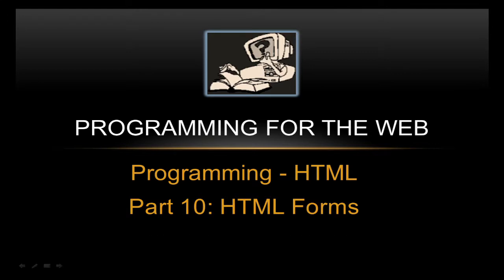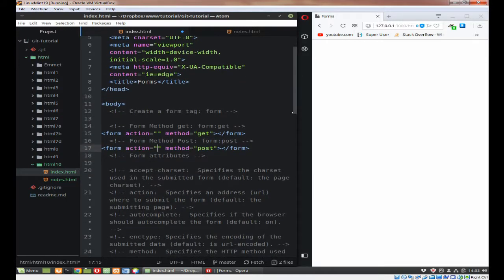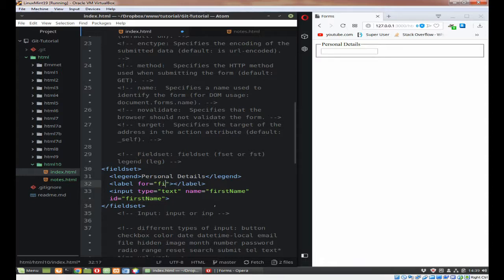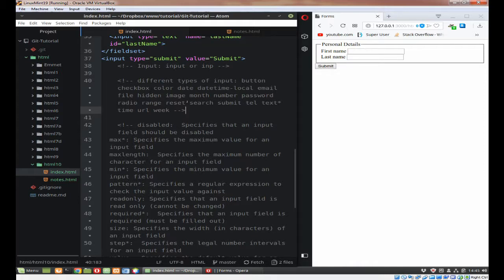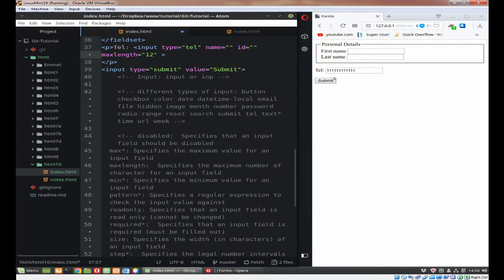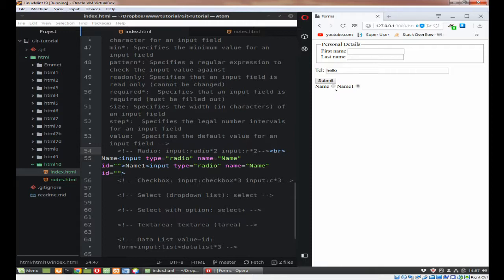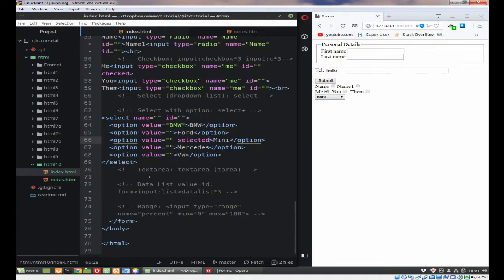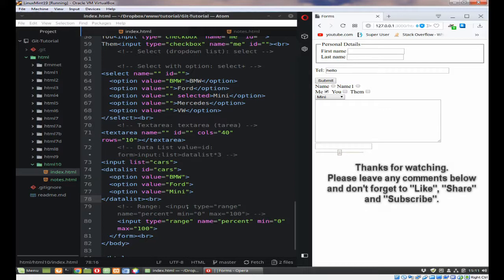HTML FORMS - Programming for the Web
HTML Forms in web pages are how you get information from your users. You can store the information or manipulate it in some way. This video goes through the basics of creating forms.

You may also be interested in learning more about NetBeans with these very informative books from Amazon